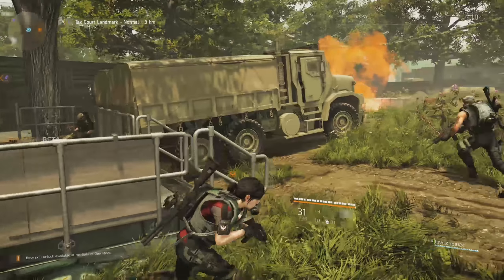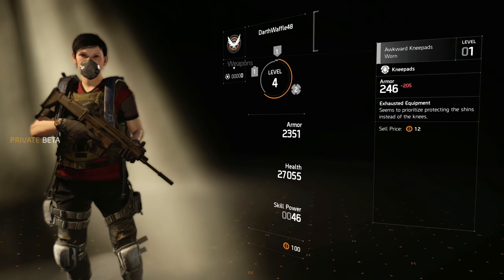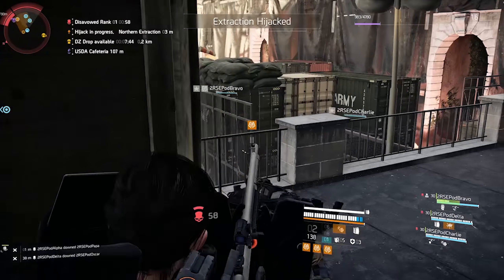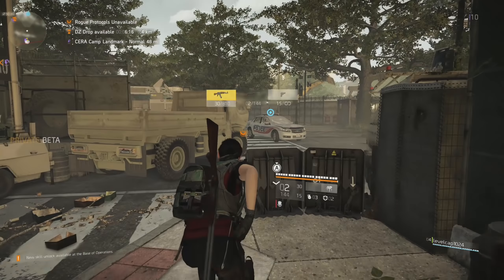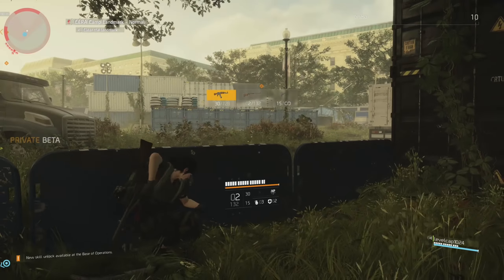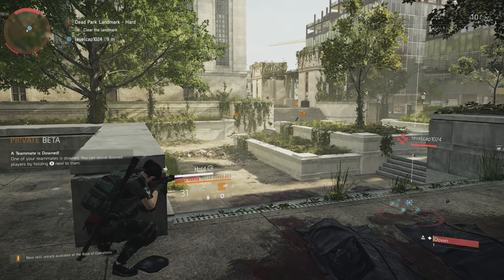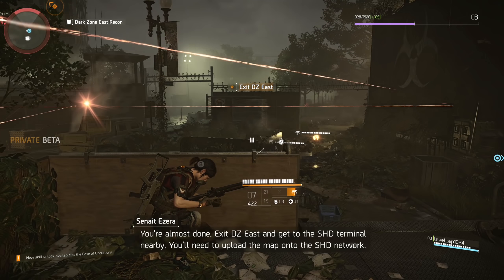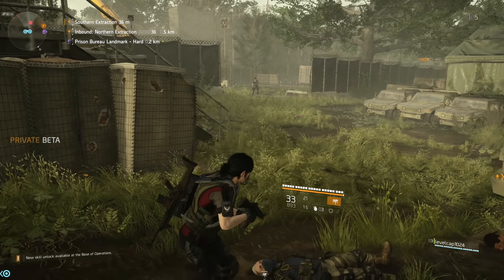GUIDE TO THE DARK ZONE - Division 2 Open Beta Gameplay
ESRB Rating: M

▼ My Accessories ▼